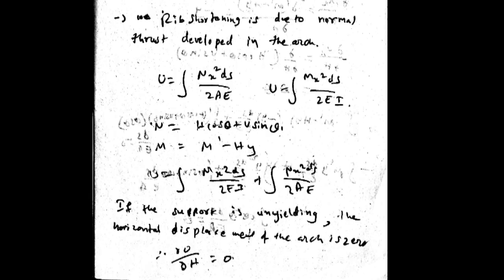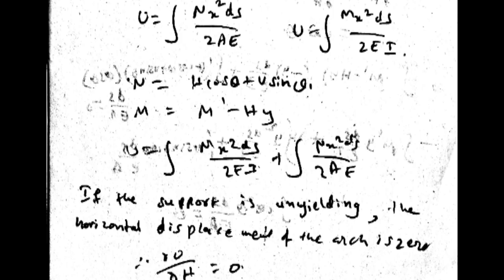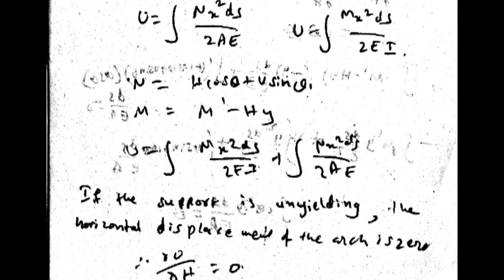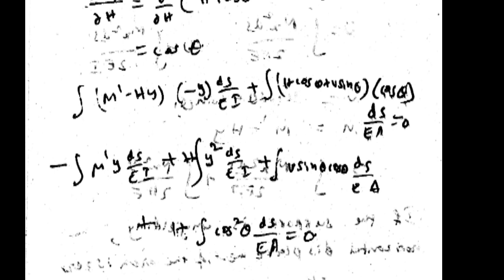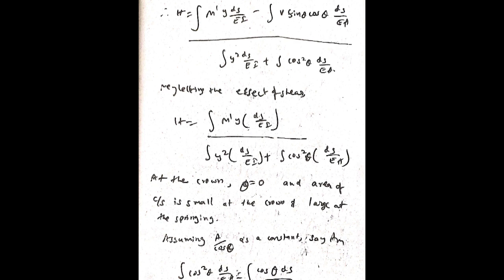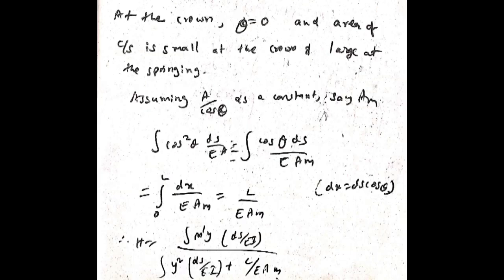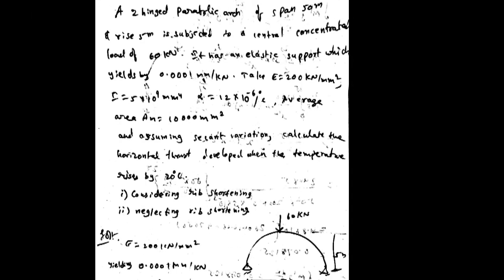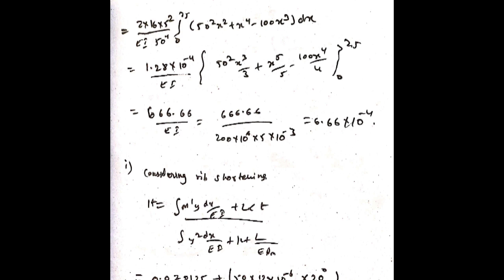Effect of rib shortening-Derivation of Horizontal thrust and problem